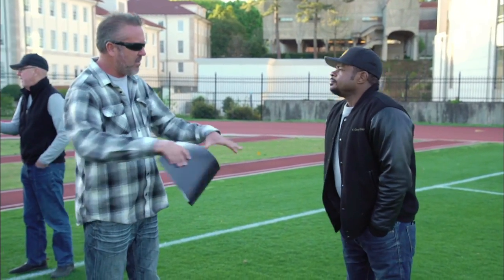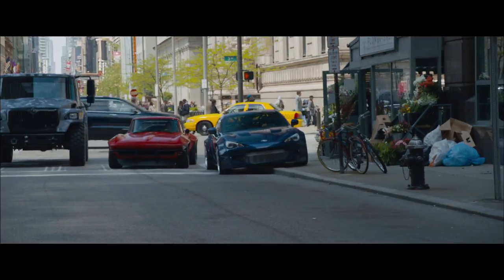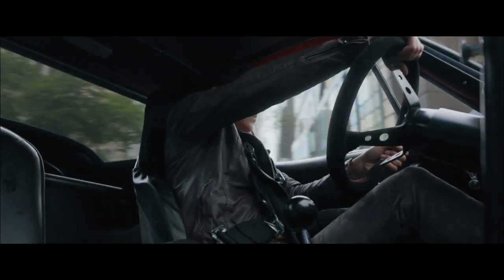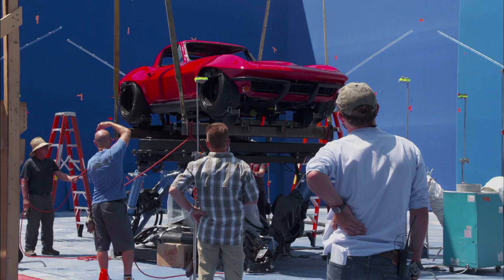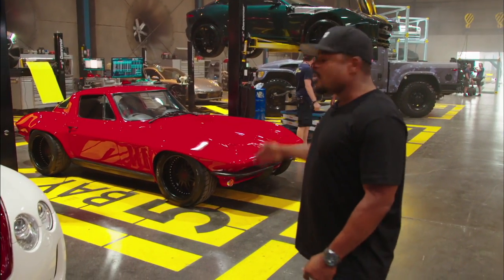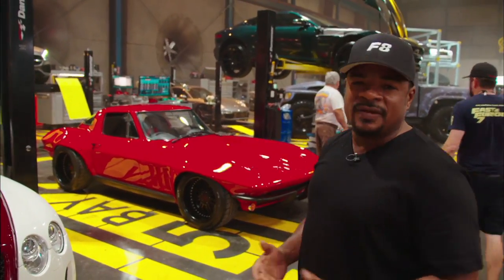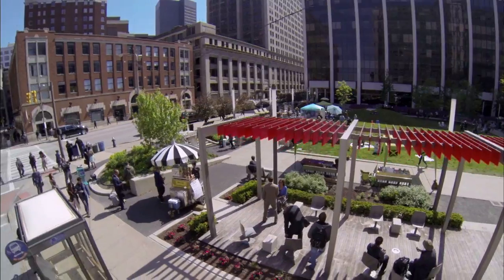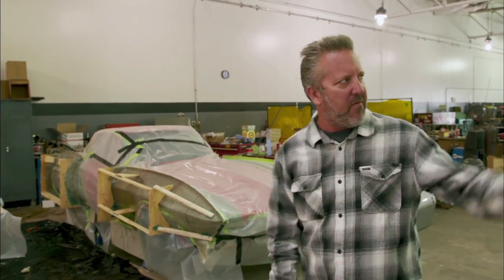The Fate of the Furious: Letty's Corvette Movie Bonus Feature | ScreenSlam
The Fate of the Furious: Letty's Corvette Movie Bonus Feature

Check out Movie Behind the Scenes, Interviews, Movie Red Carpet Premieres, Broll and more from ScreenSlam.com

Part of the Maker Studios